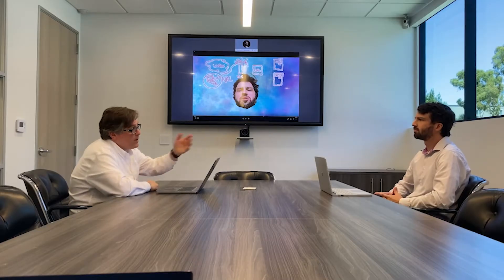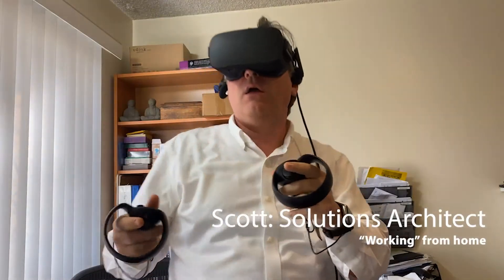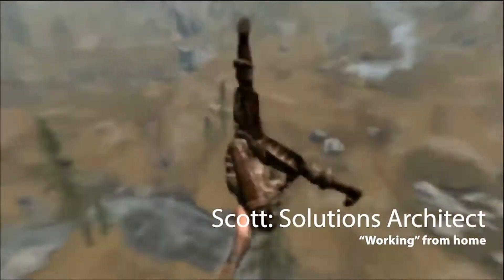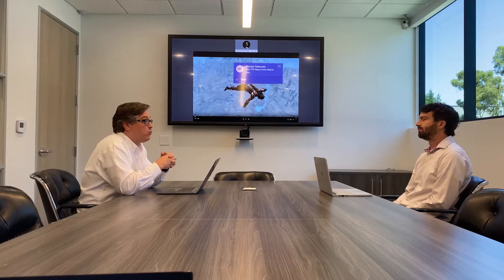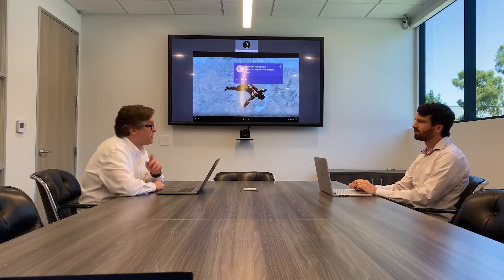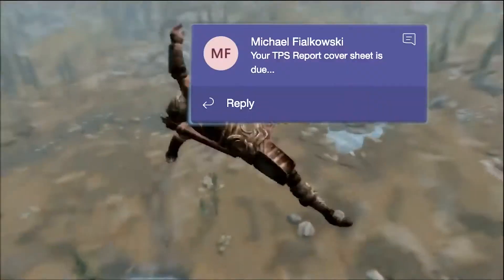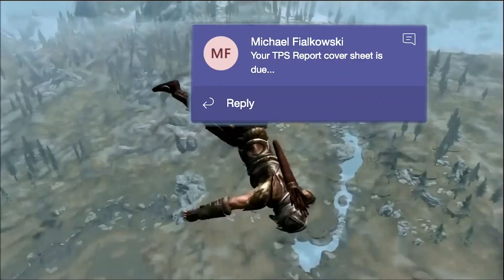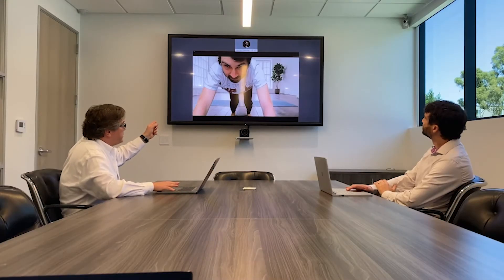Tech Talks Unscripted | Episode 1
What does Yoga, Skyrim, and working from home have to do with firewalls and ransomware? Watch along as VectorUSA's Cybersecurity experts break down the risks of ransomware and remote work, and delve into the strategies that help protect organizations from these threats and many others!

In this episode, Scott and Mike take a behind-the-scenes look into the first Spectacular Vernacular | Ransomware Pandemic to provide a deeper dive into the security technology discussed.